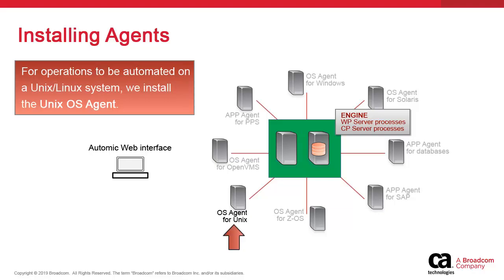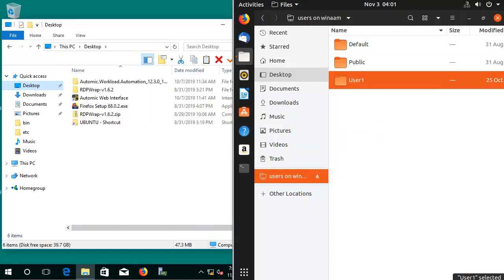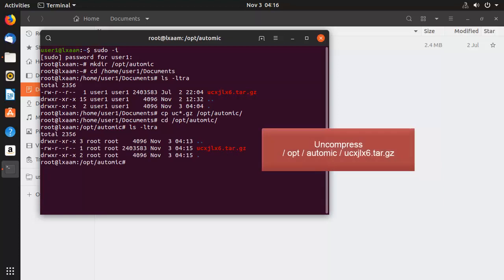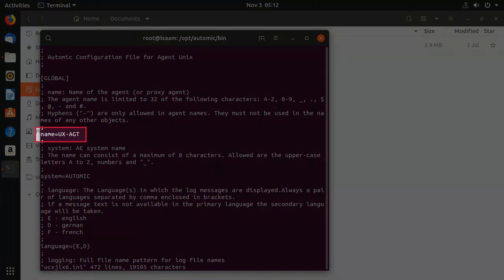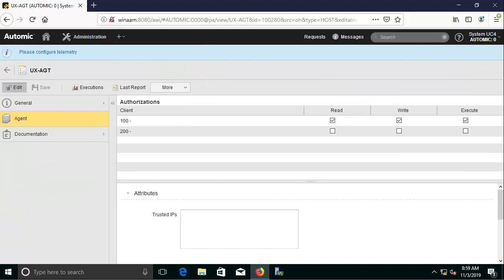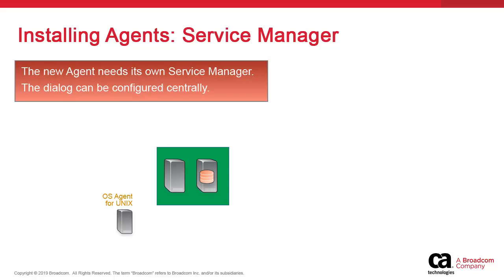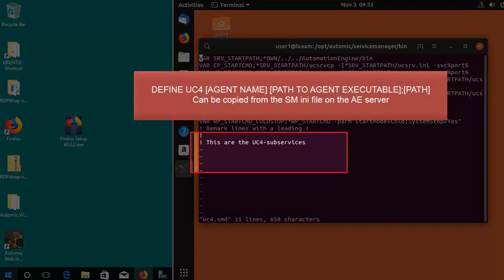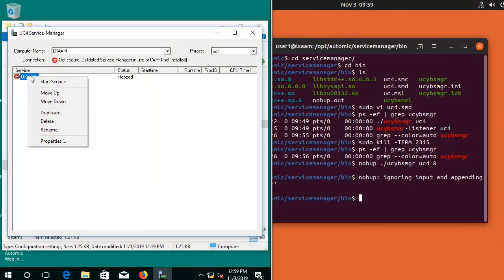Automic Automation: UNIX Agent Installation (Automic Automation 12.3 and Higher)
This video walks you through the steps of installing and configuring a UNIX agent (Automic Automation 12.3 and higher).

Course code 86AUW123A